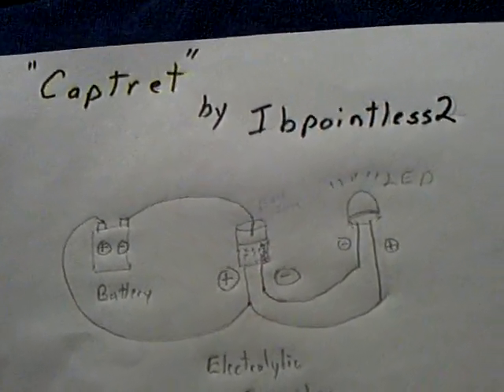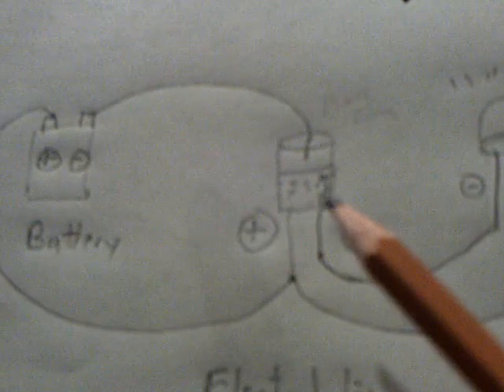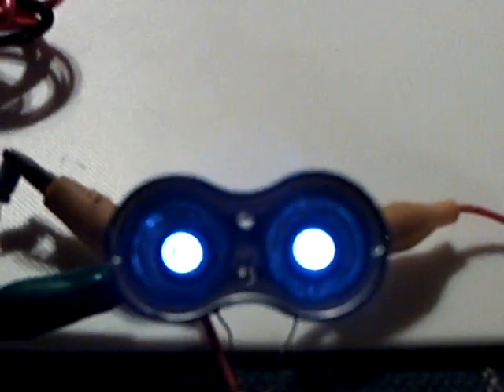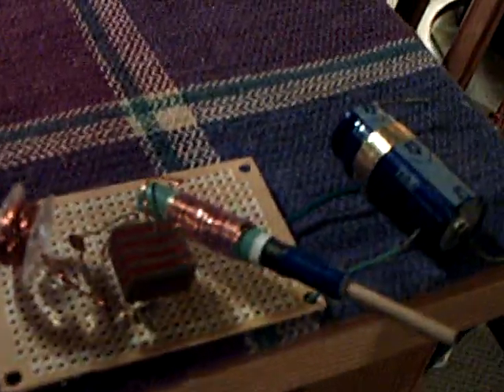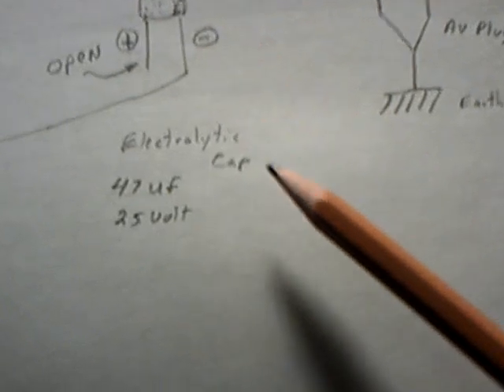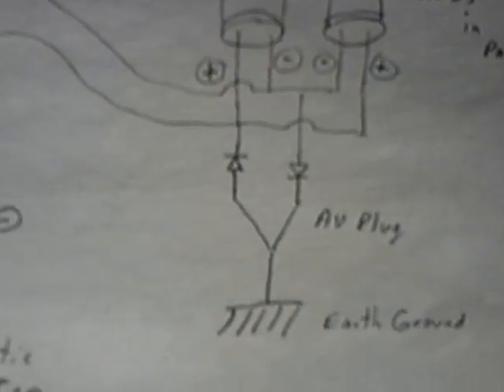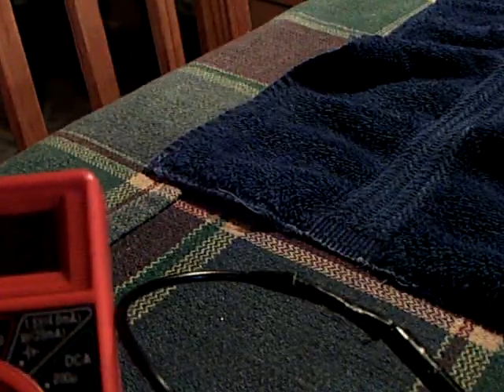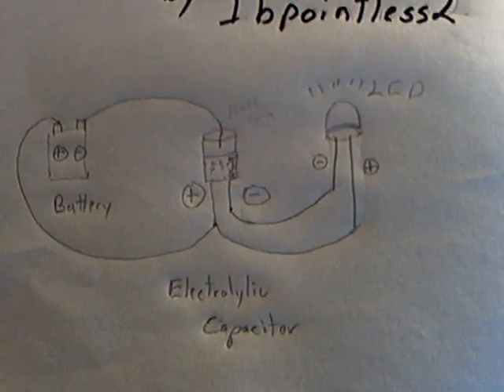Captret replication.ASF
This is an interesting way to light an LED on low low power.  This circuit is a variation of the "Captret" circuit that Youtube member "Ibepointless2" has been showing here on his channel recently.  The simple circuit uses an electrolytic capacitor in an unusual way.  The capacitor metal can is used as a connection point instead of just the two wire leads.  Dr. Stiffler has been involved in this type of research for a number of years using his SEC Exciter.